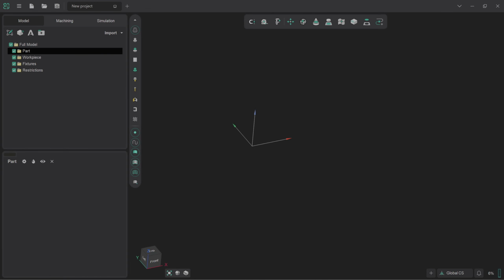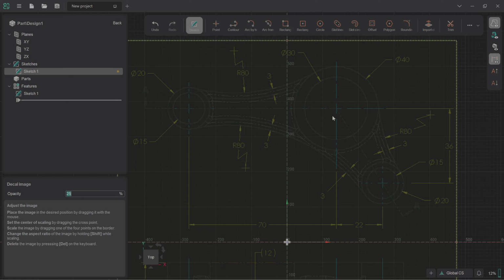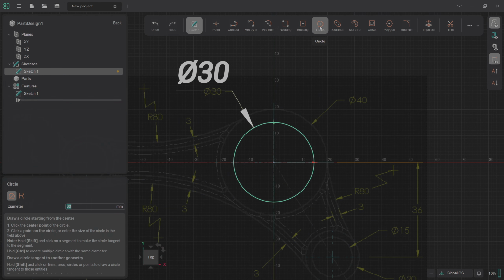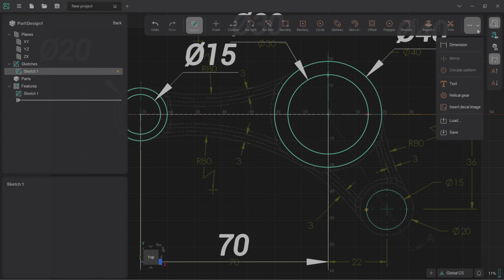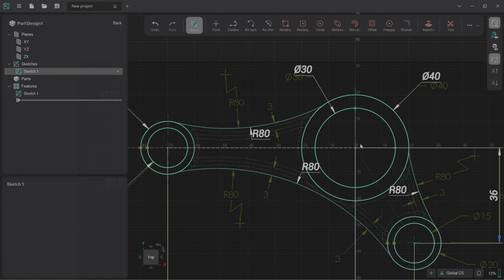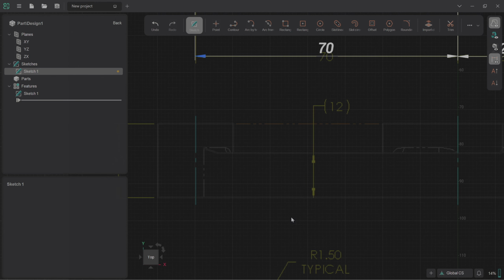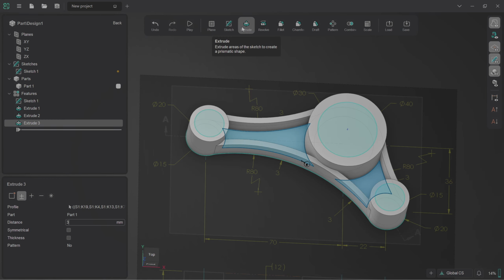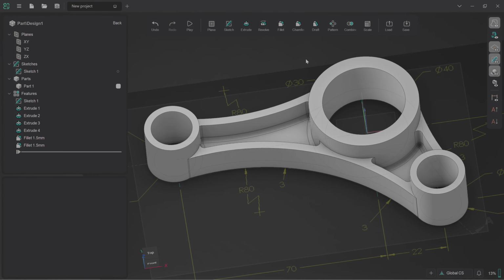Using ENCY Design | Tutorial 28 | ENCY Robot: Get Started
This video covers the basic use of ENCY's inbuilt CAD system, using both the sketch and design elements included in the software